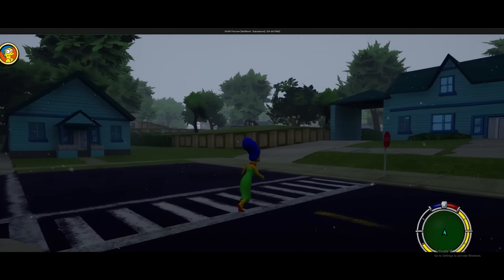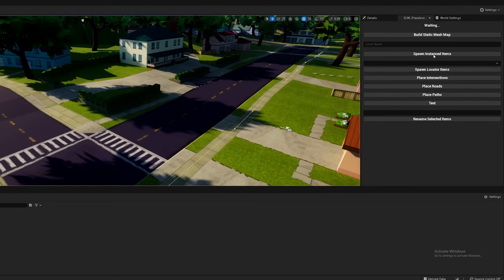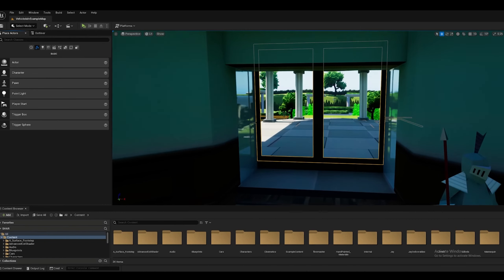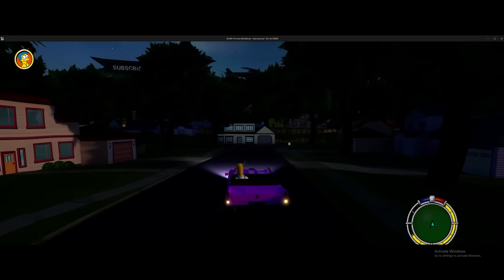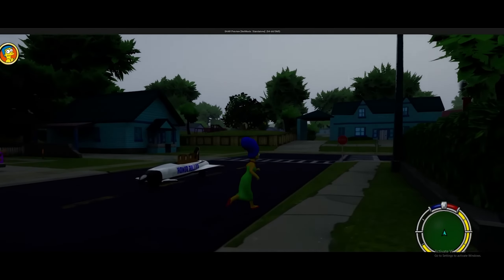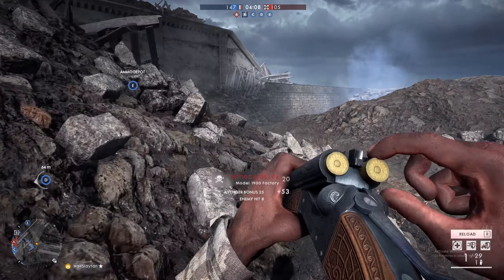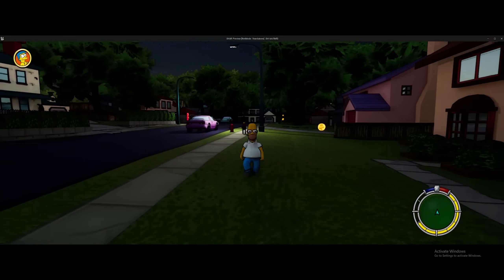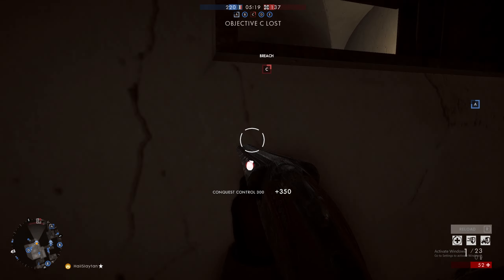Simpsons Hit and Run REMASTERED Update! (Summary only: read description)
Simpsons Hit and Run REMASTER Update! (Summary only!)

I urge you to check out reubs channel for the full in depth content.

Today we take a look at the progress that Reubs has made since we last covered his remaster for the Simpsons Hit and Run, and cover what he's been up since then.

This just a quick summary of what the progress has been up until now, a deep, dedicated video will be coming out soon, on my end.